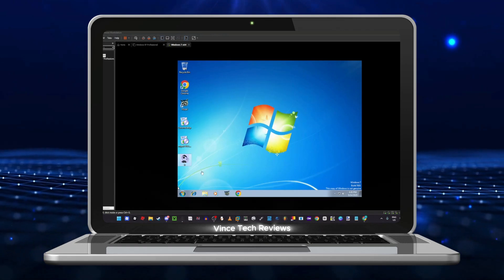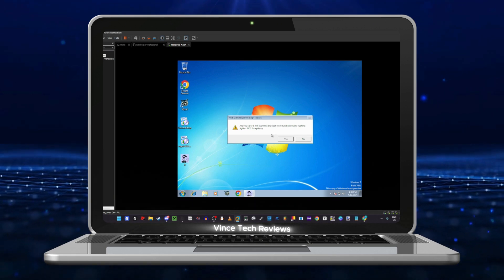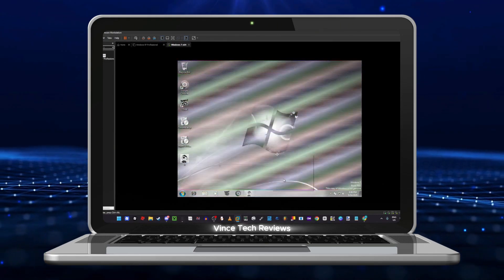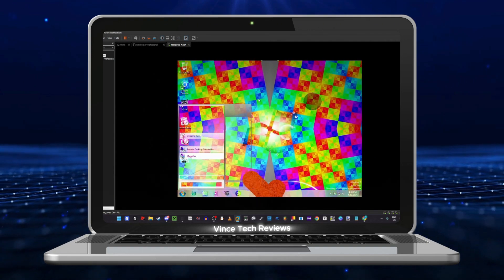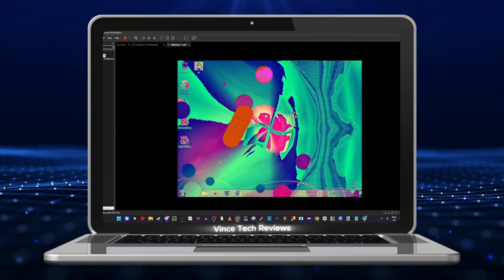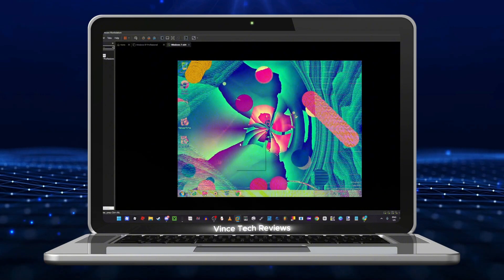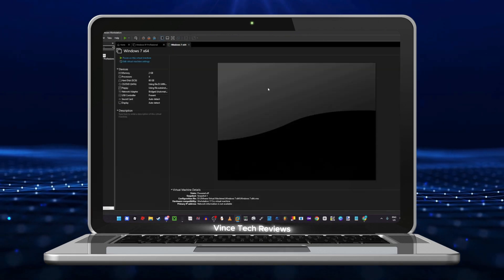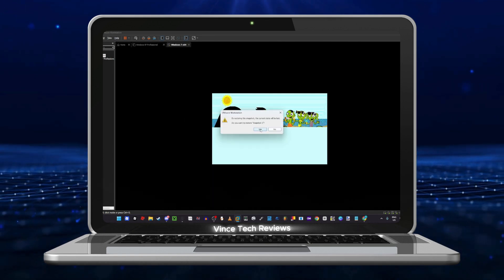I Ran ix.exe (MBR Overwriting Virus) – Visual Effects & Full Breakdown!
Yo what's up guys! In this video, I run ix.exe, a malware program that overwrites the MBR and includes flashing visuals and weird behavior like blocked Task Manager access, system effects, and shutdowns.

📌 WARNING: This virus contains flashing lights and is not safe for people with epilepsy.
💻 This test was safely done on a virtual machine. NEVER run this on your real PC!

🦠 Virus Info:

Name: ix.exe
Type: MBR-overwriting virus with GDI effects
Tested on: Virtual Machine
Effects: Visual payloads, system distortion, shutdowns